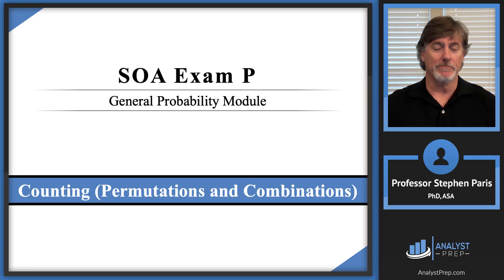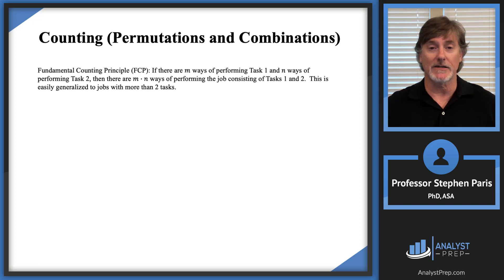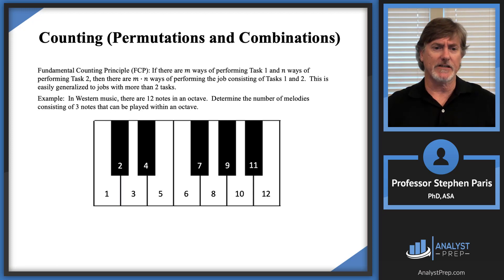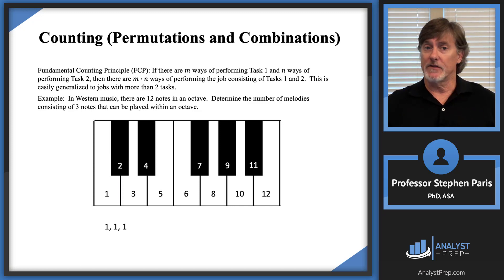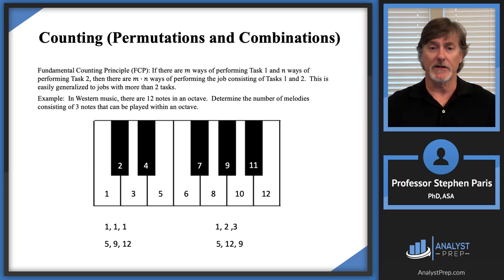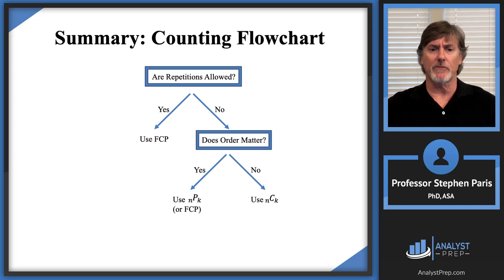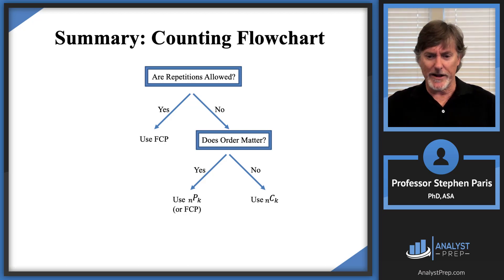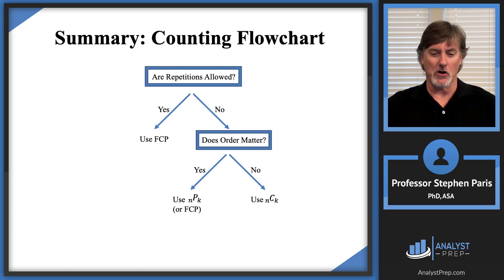Counting – Permutations and Combinations ​​​​(SOA Exam P – Probability – General Probability Module)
Learn counting the smart way for SOA Exam P. In this lesson we build from the Fundamental Counting Principle to real exam-style questions on permutations and combinations. You’ll see when repetitions are allowed, when order matters, and how to turn word problems (melodies vs. chords) into clear counting setups. Perfect for the General Probability module and quick review before practice sets.

What you’ll learn:

- Use the Fundamental Counting Principle to structure multi-step choices

- Decide between permutations (order matters) and combinations (order doesn’t)

- Solve counting problems without memorizing formulas

- Apply the ideas to music-style examples that mirror exam wording

After completing this video you should be able to:

 - Calculate probabilities using combinatorics, such as combinations and permutations.

Fundamental Counting Principle (FCP): If there are 𝑚 ways of performing Task 1 and 𝑛 ways of performing Task 2, then there are 𝑚∙𝑛 ways of performing the job consisting of Tasks 1 and 2.  This is easily generalized to jobs with more than 2 tasks.

Example:  In Western music, there are 12 notes in an octave.

a) Determine the number of melodies consisting of 3 notes that can be played within an octave.

b) Determine the number of melodies consisting of 3 distinct notes that can be played within an octave.

c) Determine the number of chords consisting of 3 notes that can be played within an octave.